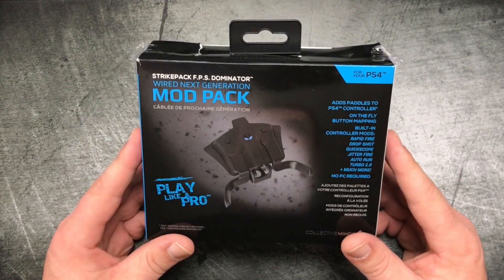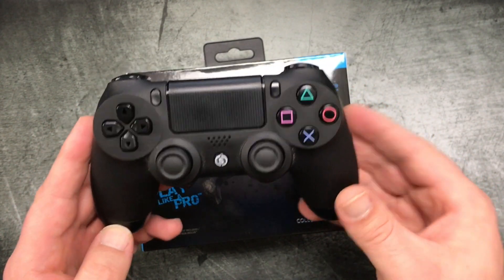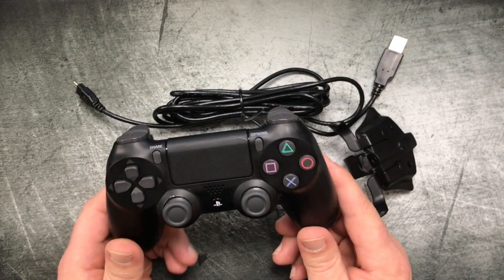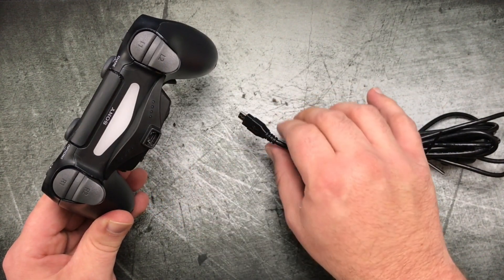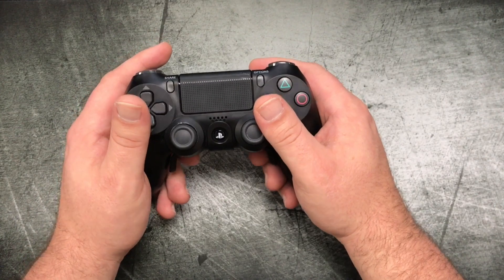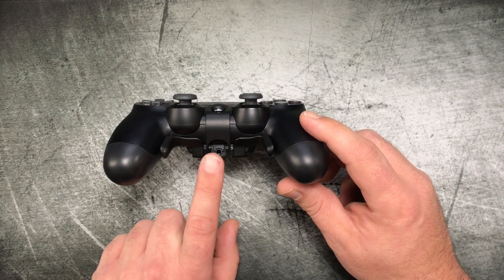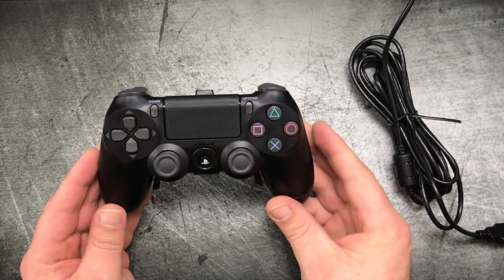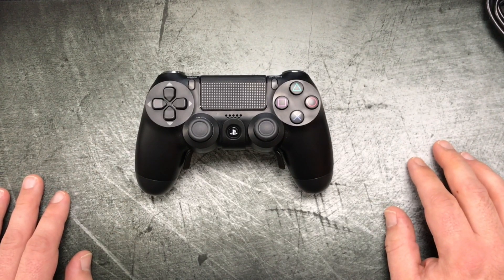F.P.S. Dominator Review - Mod Pack For PS4 And XBOX ONE - Collective Minds Dominator Paddle Review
Links
PS4 Strikepack F.P.S Dominator
XBOX ONE Strikepack F.P.S Dominator